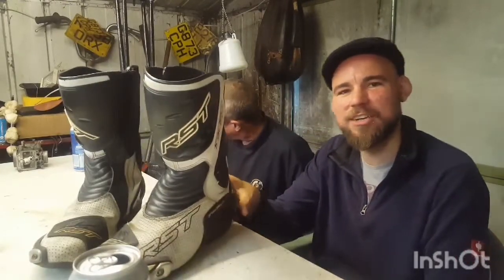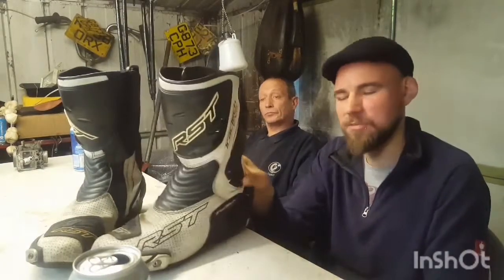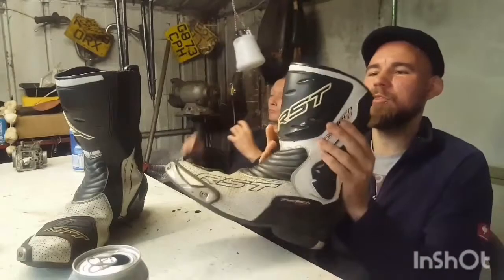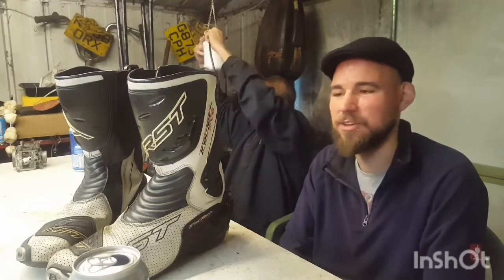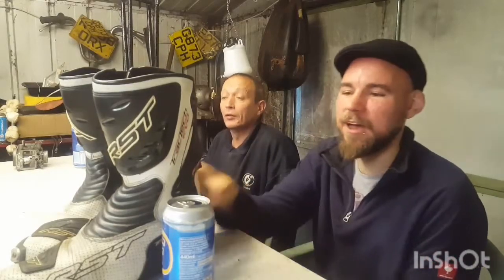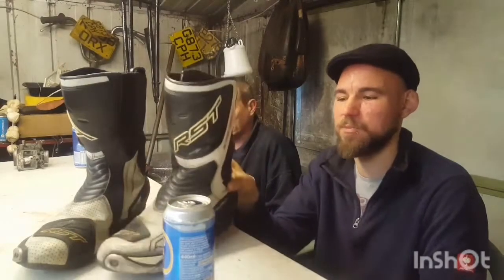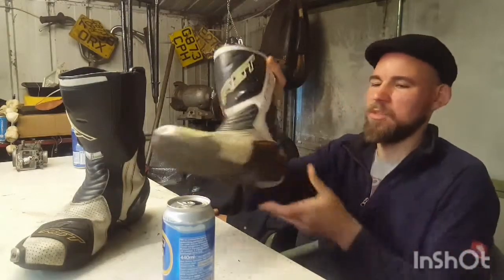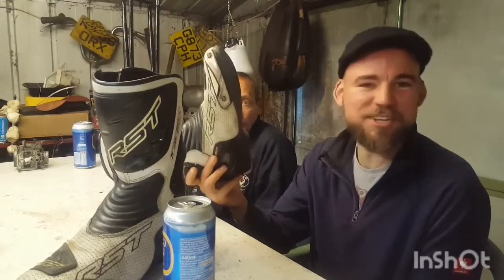Living With.. RST Tractech 3 Boots. Honest Review!!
Our opinion on the RST boots with firery conculsion.